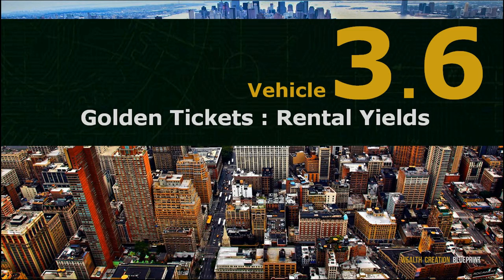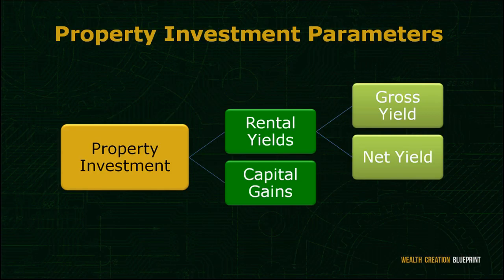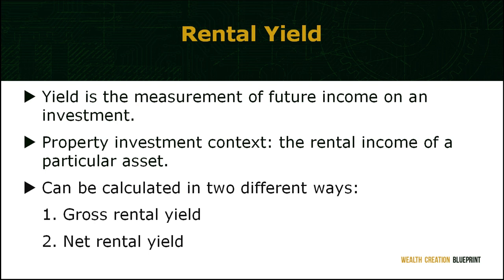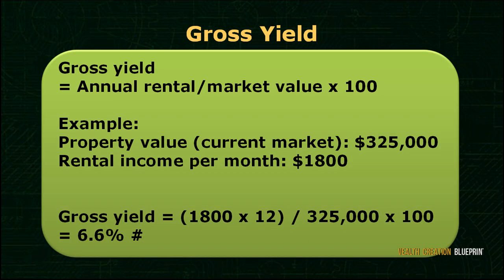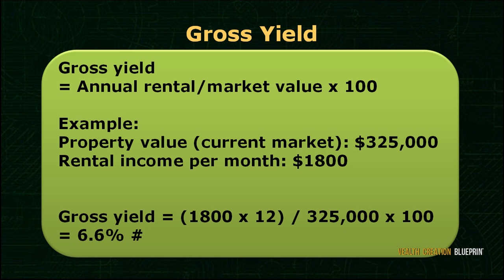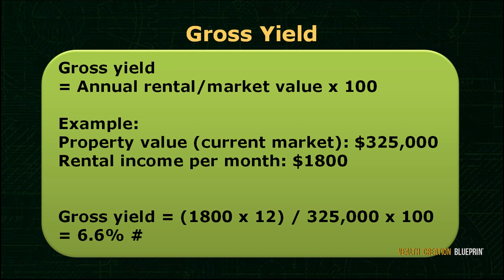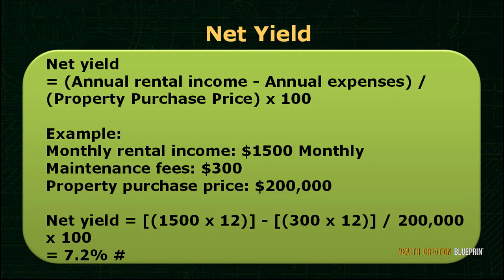3-6 Two Golden Tickets To Make Money From Property Investment Rental Yields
Our concept is simple. Make money, save money live a better quality of life. Free, cheap and inexpensive ways to obtain a comfortable lifestyle. It takes money to do this. Join us in that journey. We hope to see you prosper.

In this video series you will learn how to invest in the metals and real estate market.
step by step tutorial in four series. please watch each  video with patience. write anything down you may forget. Each website below will be accessible with one click.  Just pay gas is a site that is rather unique and timely. No scams or fraud. But no promise to make any money. results are totally up to you. The opportunity is there. Use it.

Hit the notification button for new material and updates.

best money making apps for android
apps to make money on
make money app download
cash for apps invite code
top ten apps to earn money
how to make quick and easy money
make quick cash online
phone apps to make money
earn google play money
how to earn money from apps
earn money online free fast and easy
money generator app
make money through apps
apps to make quick money